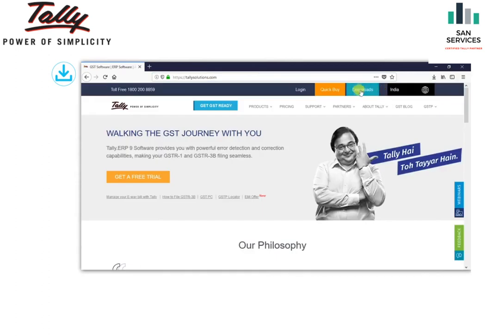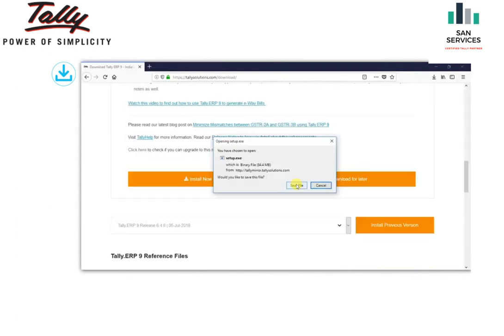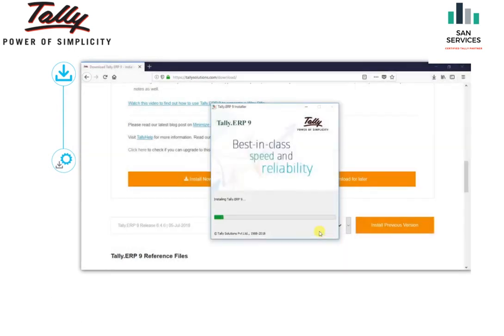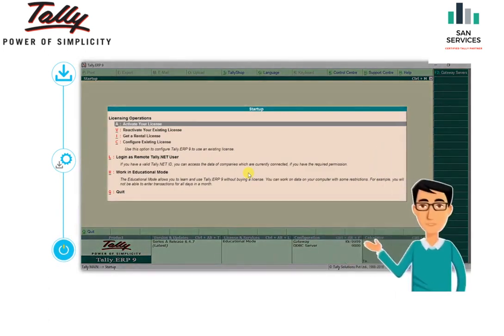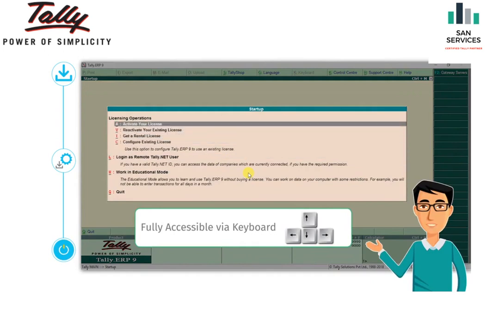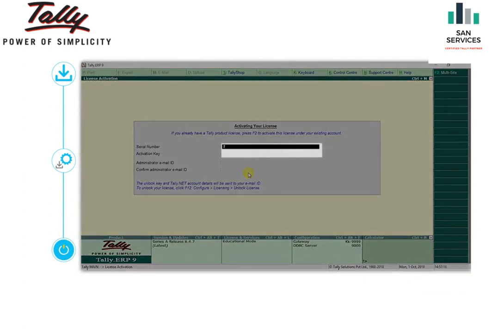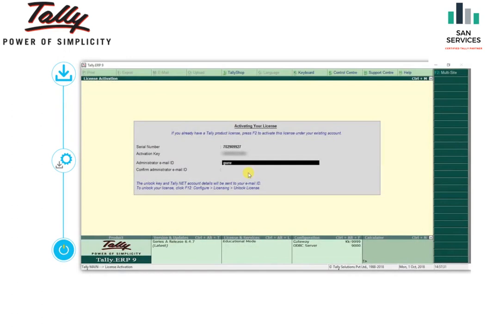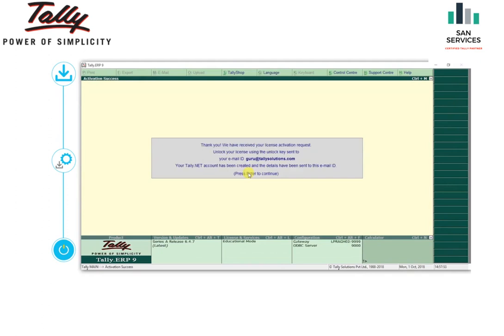How to download, install and activate Tally.ERP 9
In this video, learn how to download, install and activate Tally.ERP 9, the best accounting software.